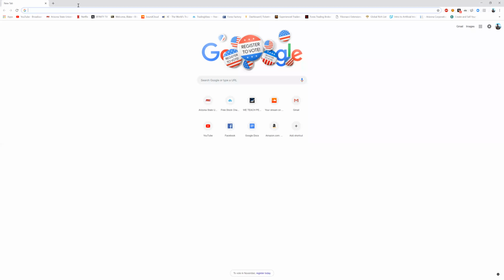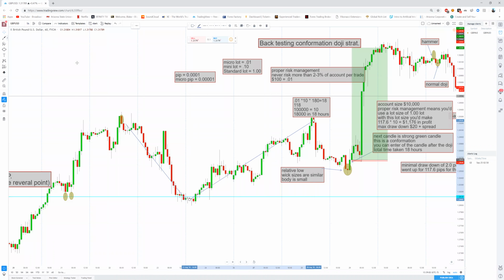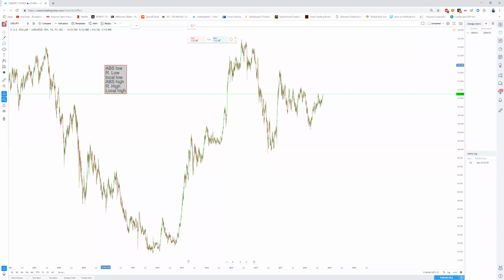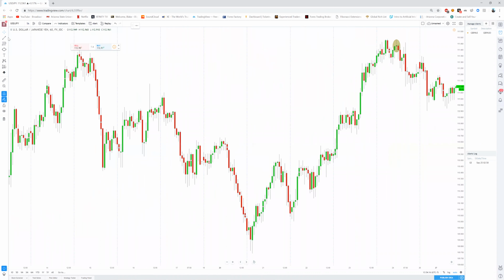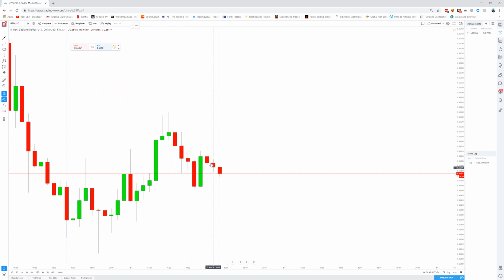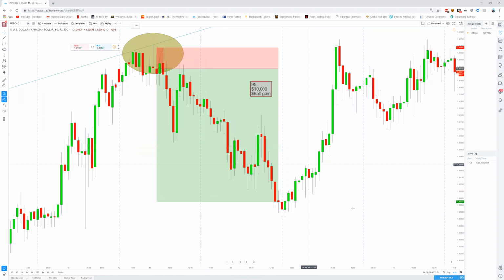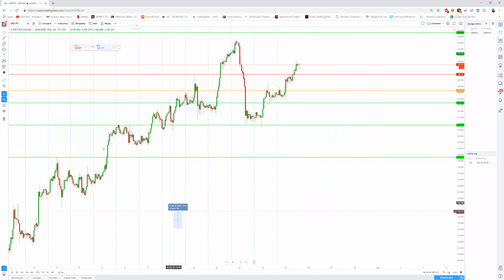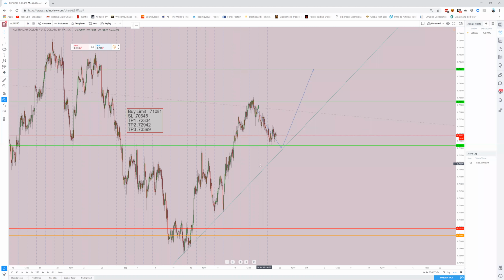GMT20180925 202655 admin blue 3840x2100